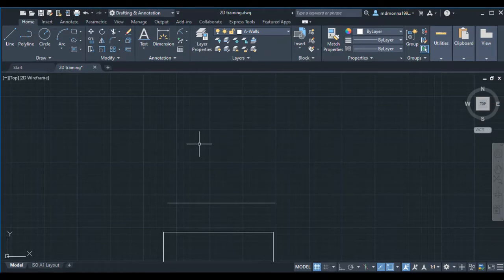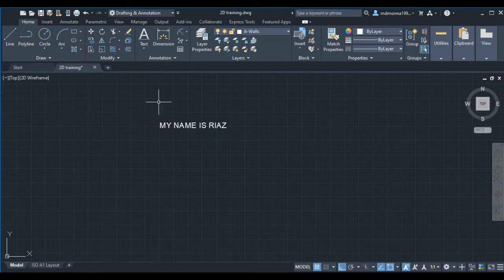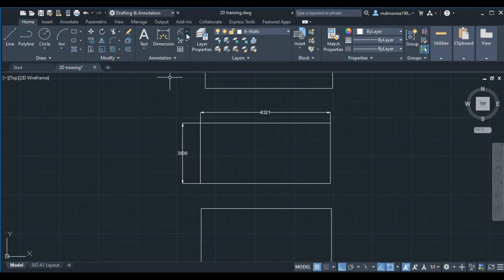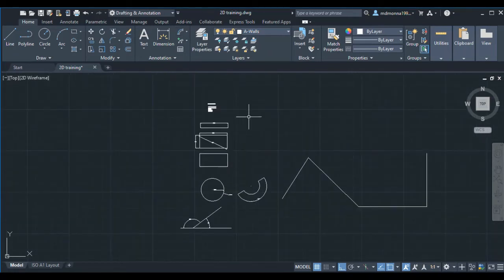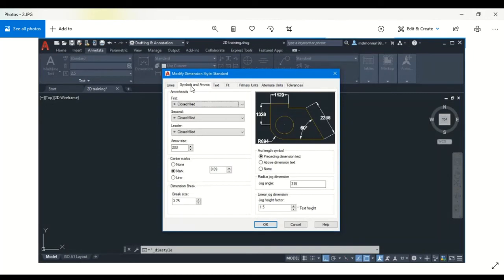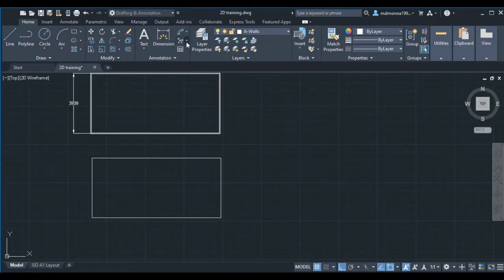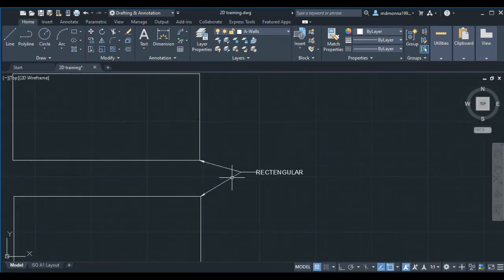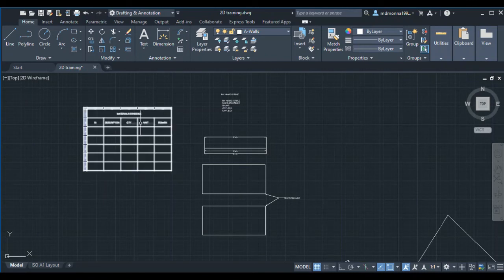04- AutoCAD Basic training, Annotation Tools (English)